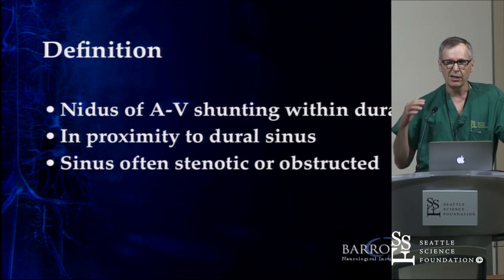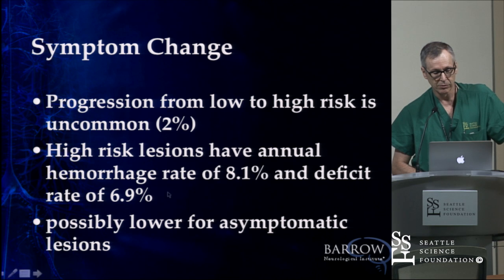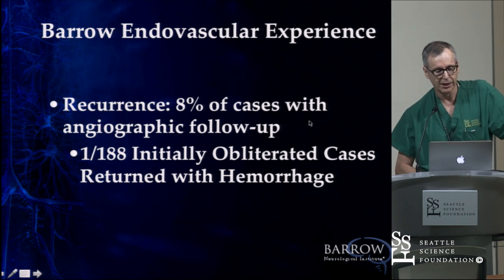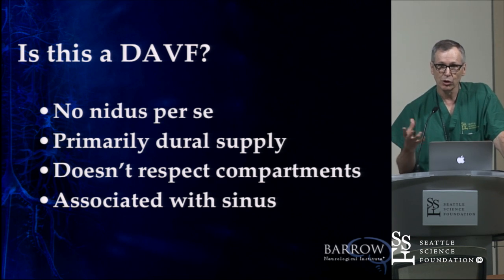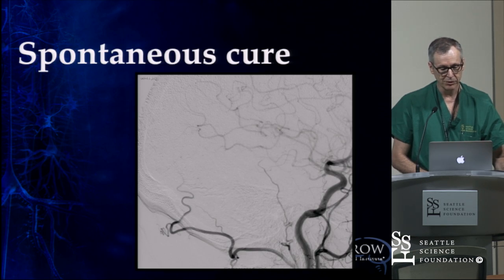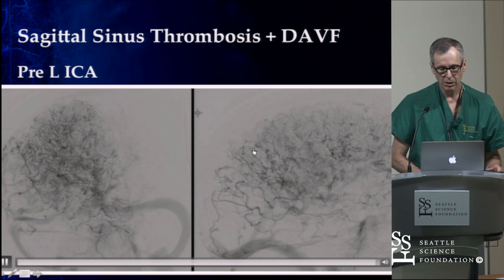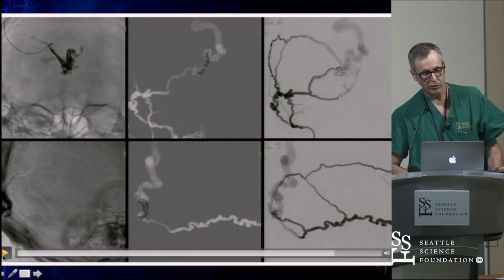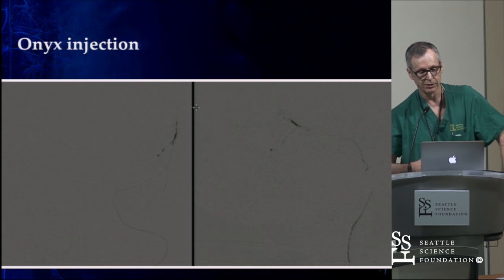Treatment of Dural Arteriovenous Fistulas by Cameron McDougall, M.D.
Treatment of Dural Arteriovenous Fistulas was presented by Cameron McDougall, M.D. at the Seattle Science Foundation for the 1st Annual Cerebrovascular & Endovascular Residents & Fellows Course.